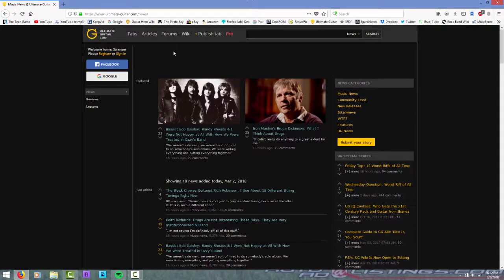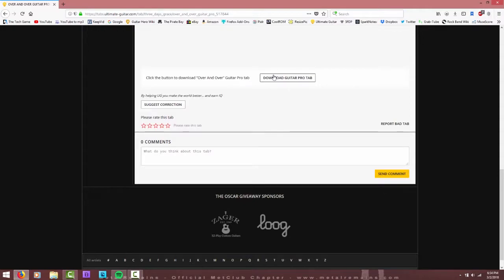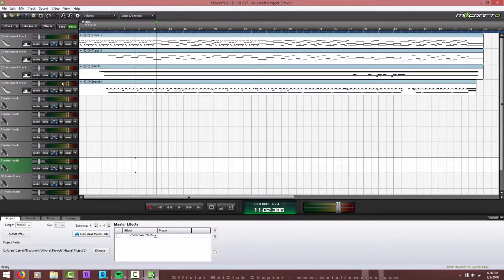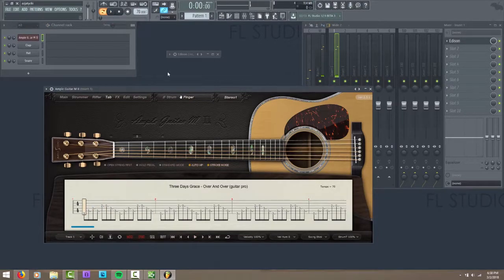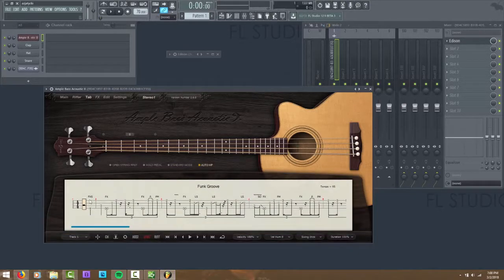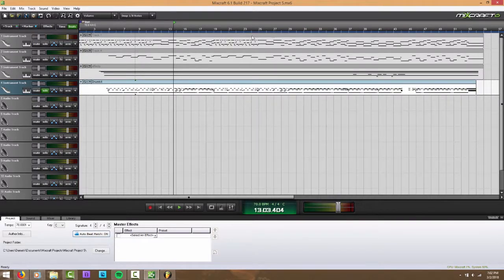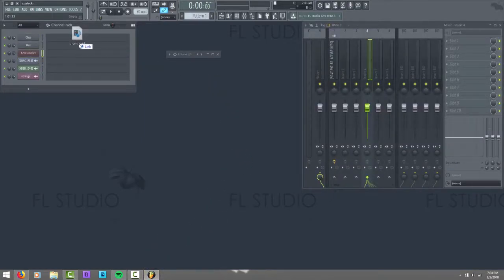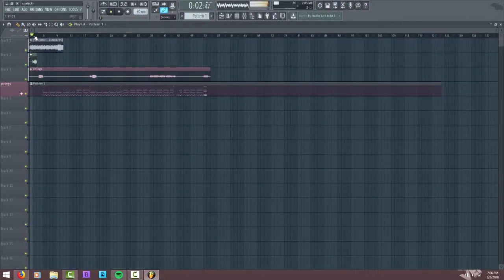HOW MY COVERS GET MADE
Just a video about how i make the covers on this channel